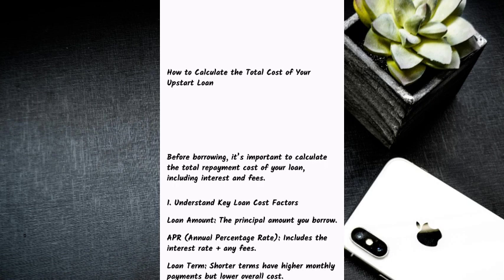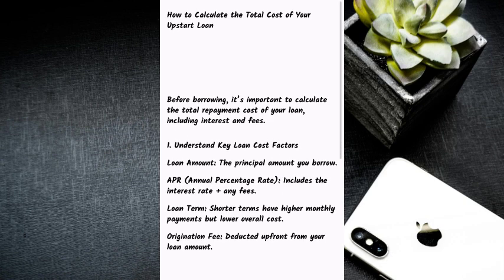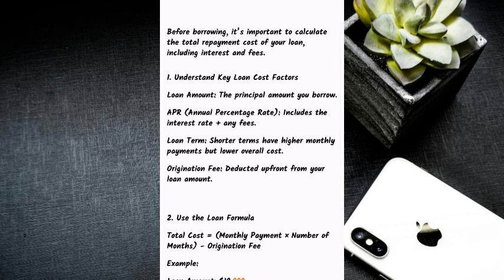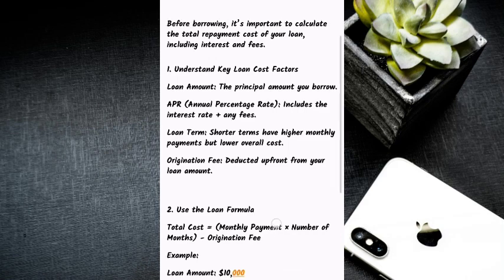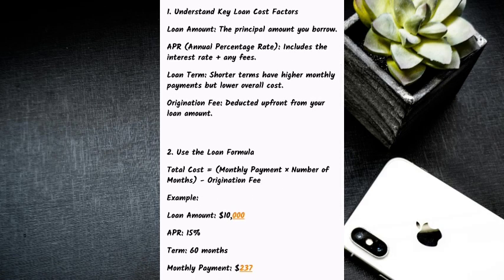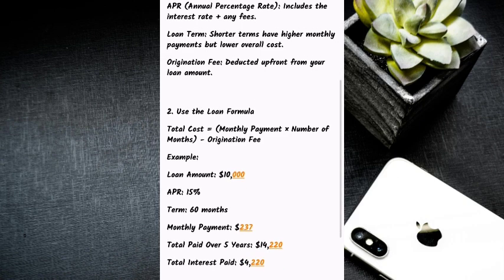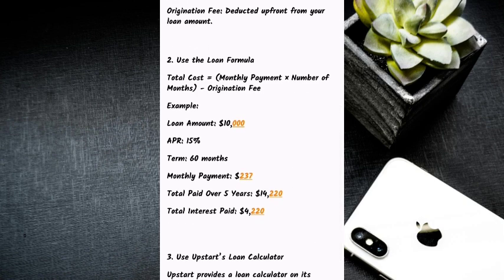HOW TO CALCULATE THE TOTAL COST OF YOUR UPSTART LOAN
In This Video, you will learn about HOW TO CALCULATE THE TOTAL COST OF YOUR UPSTART LOAN